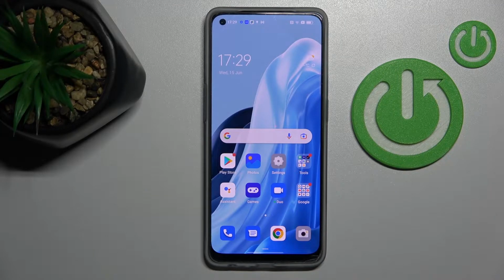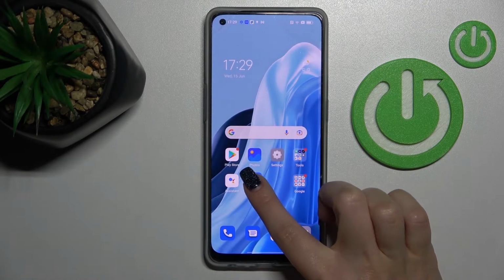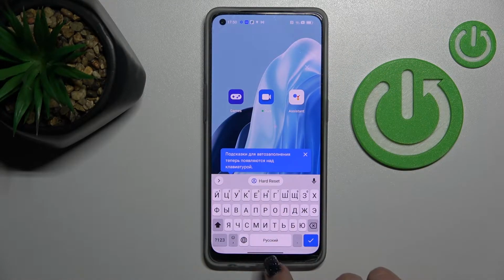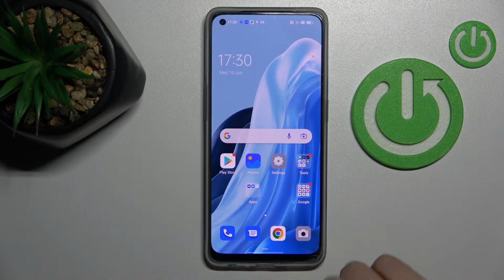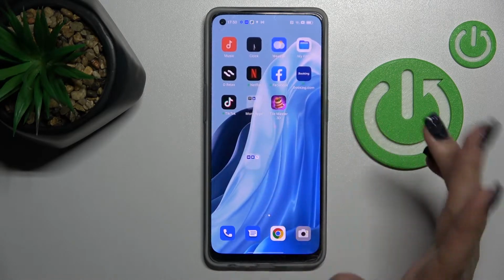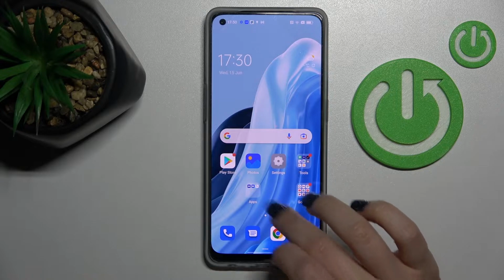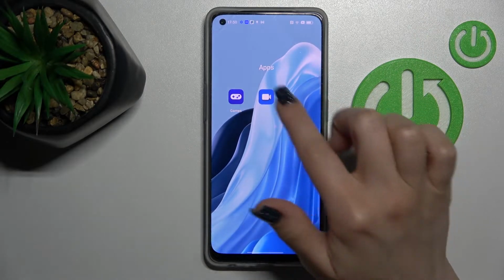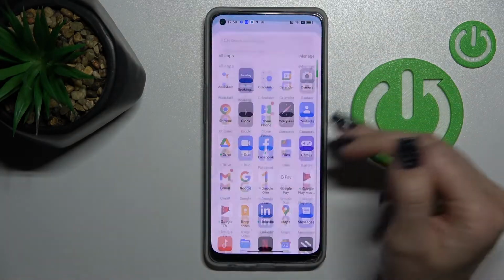Oppo Reno 7 Lite - How to Create Home Screen Folders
If you want to make folders on home screen for Oppo Reno 7 Lite, this video might be essential. Simply follow our step-by-step video tutorial and learn how to put apps in folders on home screen for Oppo Reno 7 Lite. Our channel grows, thanks to you! There's hundreds of videos uploaded daily in which we show functions and settings of many devices, go check them out, if you want to expand knowledge about your smartphones, routers, tablets, etc... Consider leaving us Like, comment and subscription as it helps us greatly in producing more content for you to watch. Cheers!

How to make home screen folders on Oppo Reno 7 lite ?
Can i store apps in folders on Oppo Reno 7 lite ?
How to put apps in folders on Oppo Reno 7 lite ?
How to create home screen folders on Oppo Reno 7 lite ?